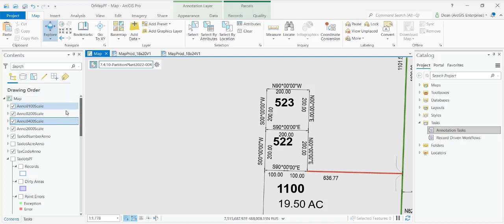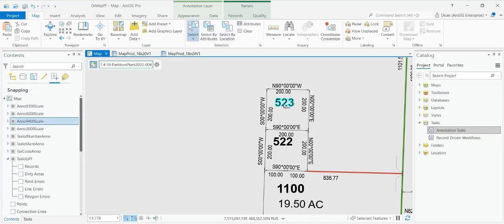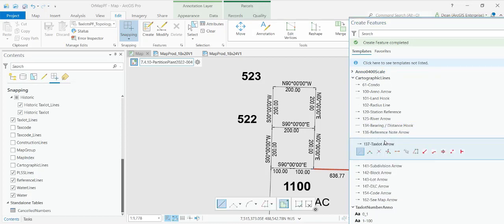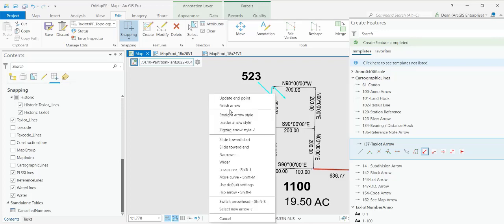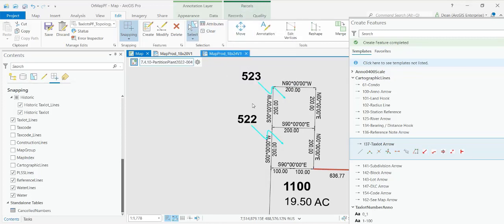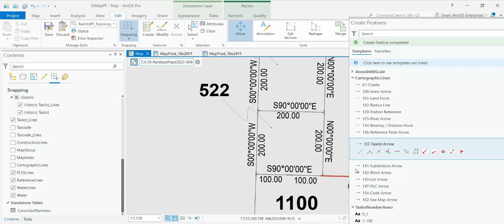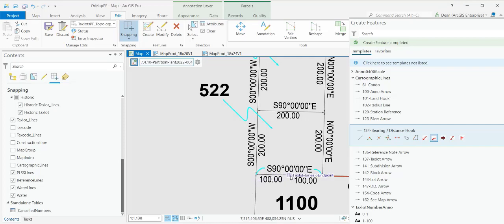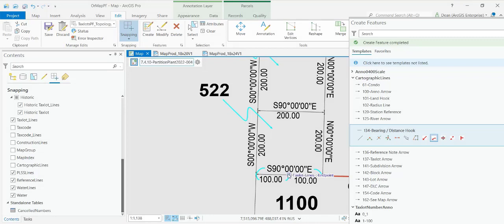ORMAP Tools Process Overview -- 9. Add Cartographic Lines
9.  Add Cartographic Lines -   Demonstrates how the AddArrow Addin can be used to add specialized lines to the cartographic line feature class.

This is Step 9 and is part of a set of videos that goes through a “simplistic” land transaction process to add a fictitious partition plan in an ESRI ArcGIS/ArcPro Fabric. This has been done to show how the ORMAP tools and tasks fit into the process of maintaining an ORMAP tax map.  Procedures and steps have been simplified and do not represent a complete/recommended process for maintaining an ORMAP tax map.  The total time for all the videos is about 33 minutes.  These videos are all narrated. Given that I made the videos, please ignore the extra back spaces, occasional typos and occasional miss-use of syntax. The pilot dataset, tools, tasks and addins can be downloaded Dean

Other Steps/Videos  in the series:

0. Overview
1. Create a Record
2. CoGo The Partition Plat Boundary
3. Check out what I did
4. Create Taxlots
5. Rotate the new partition to the basemap
6. Clip New Taxlots from Old
7. Add Taxlot Annotation
8. Add Dimension Annotation
9. Add Cartographic Lines
10. Map Production